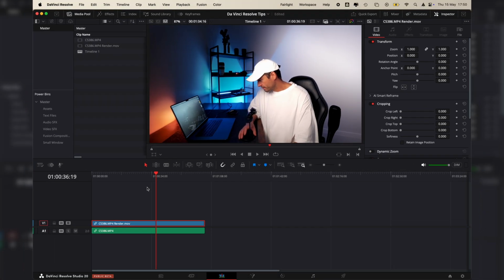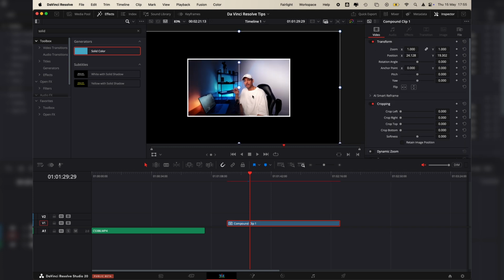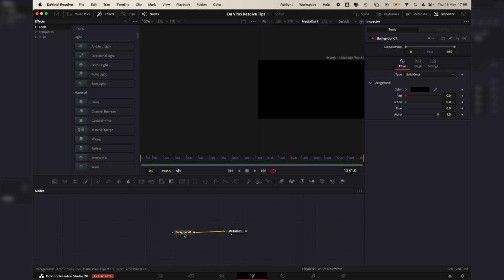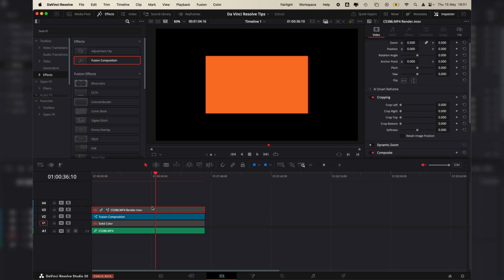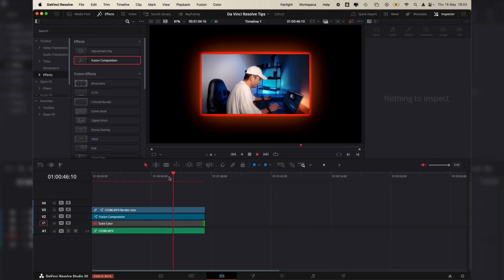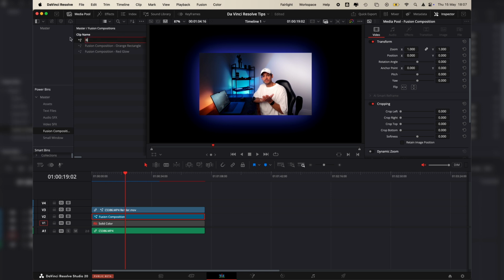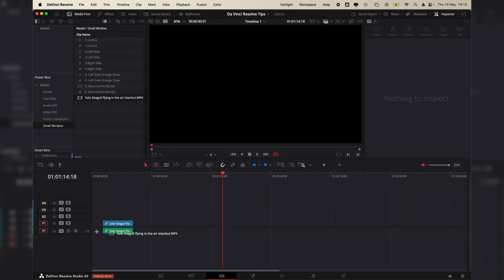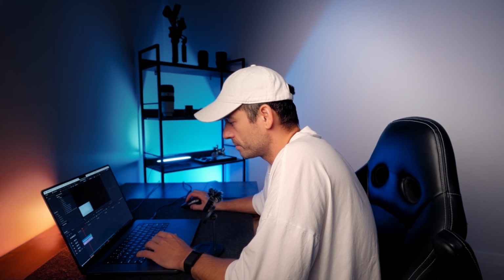3 Ways to Create Custom Borders in DaVinci Resolve (Beginner to Pro)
Learn how to create custom borders in DaVinci Resolve with this step-by-step tutorial! From simple solid color borders to glowing Fusion effects, discover three methods for beginners, intermediates, and pros. Plus, learn how to save your borders in Power Bins for future projects. All settings are in the description below—copy and paste to get started!

What You’ll Learn:

🤓 Beginner: Add solid color borders in the Edit tab
👨🏻‍💻 Intermediate: Create glowing borders with color effects
🥷🏽 Pro: Design advanced borders using Fusion’s halation effects
✅ Save custom borders in Power Bins for efficiency

Video Clip

Zoom: 0.5 x
Position: 0 x 0
Crop L: 0
Crop R: 0
Crop T: 0
Crop B: 0
Softness: 0

Solid Colour

Zoom: 0.520 x
Crop L: 50
Crop R: 50
Crop T: 20
Crop B: 20
Softness: 1

Fusion - Halation

Isolation

Threshold: 0.362
Normalization: 1.0
Film Saturation Level: 3.197
View Isolated Regions: Off

Dye Layer Reflections

Strength: 0.551
Gamma: 1.35
Saturation: 1.398
Spread: 1.0
Fine Tune Relative Spread: Off